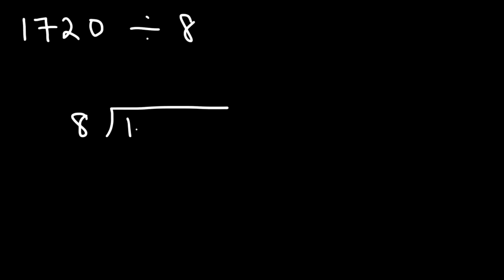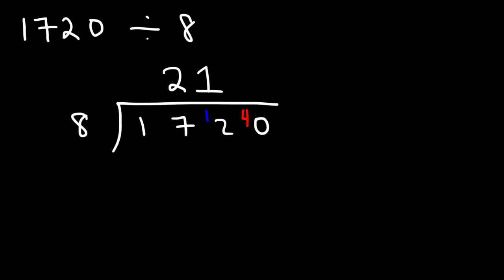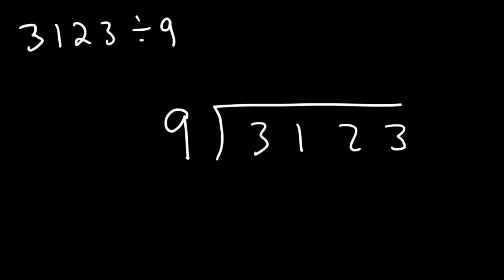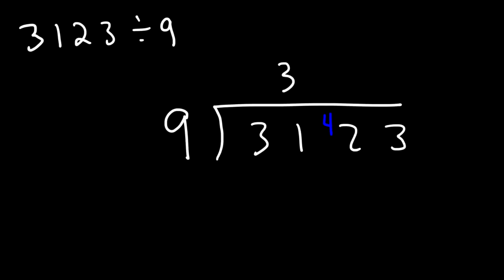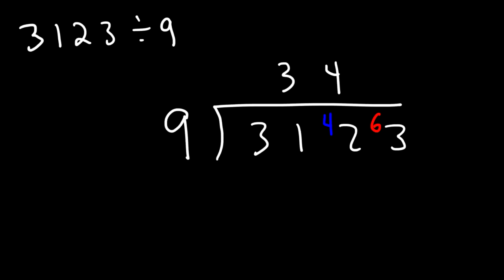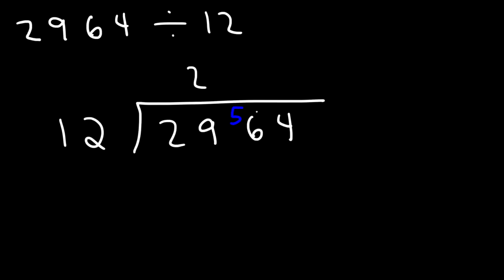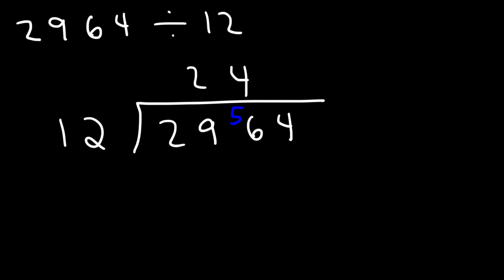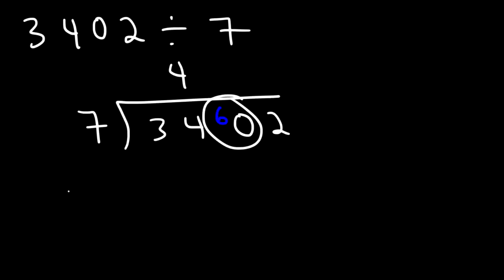Short Division - A Fast Method!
This math video tutorial provides a basic introduction into short division.  It explains how to quickly divide two numbers using this simple technique.